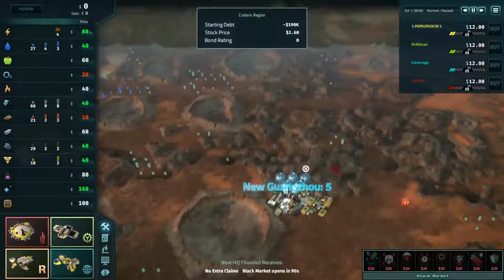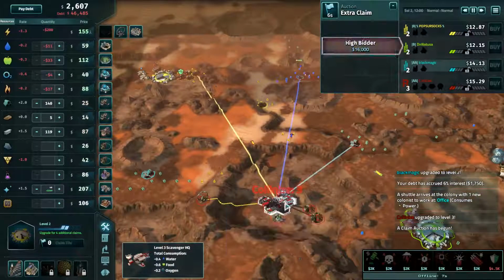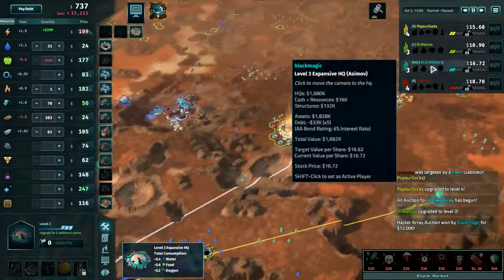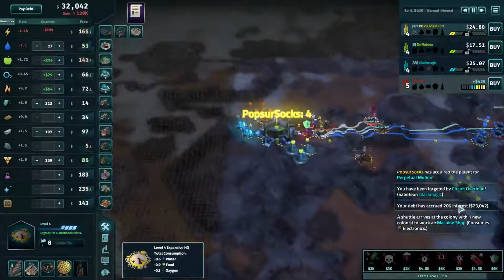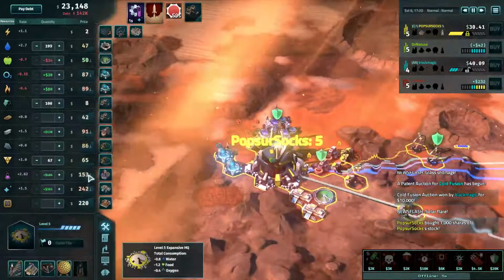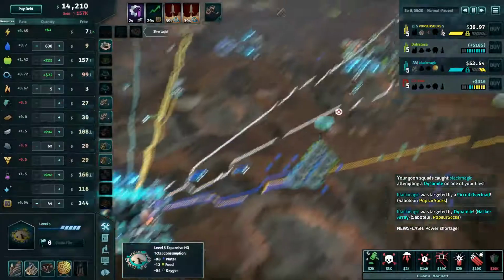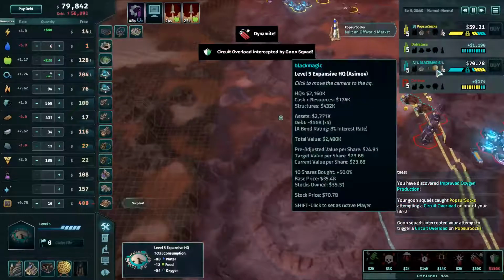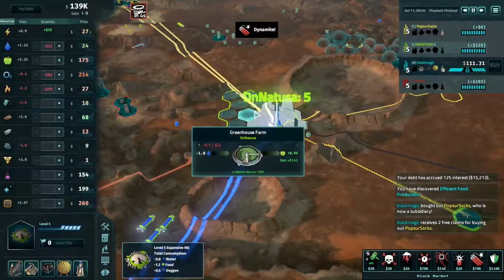Offworld Trading Company - Ranked 4Man - Power Overwhelming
Hey guys sorry again for the audio issues, these will be better as I figure some things out, enjoy!